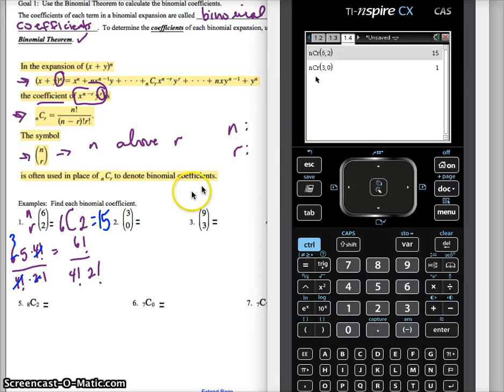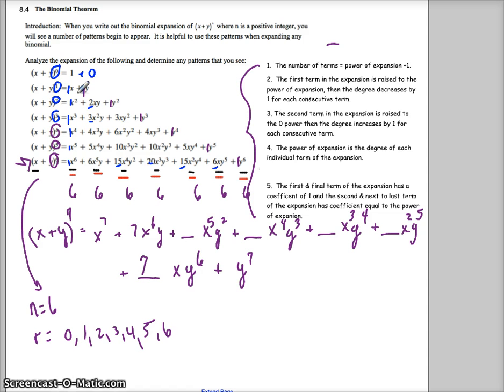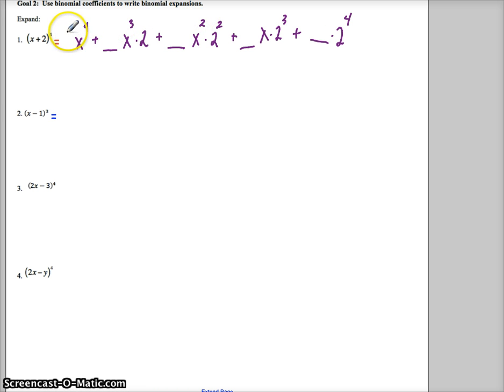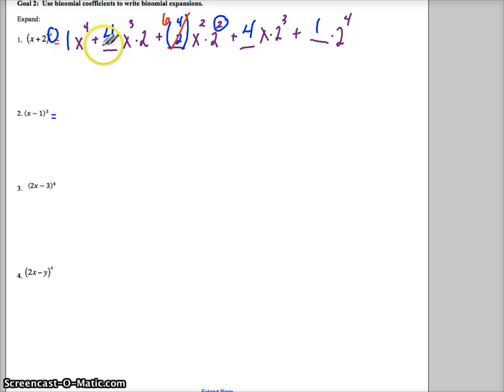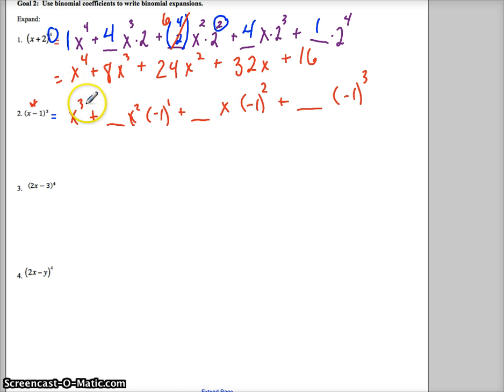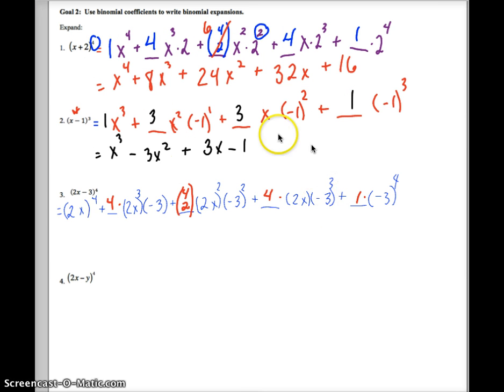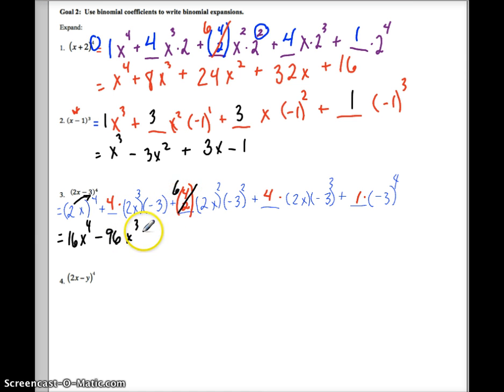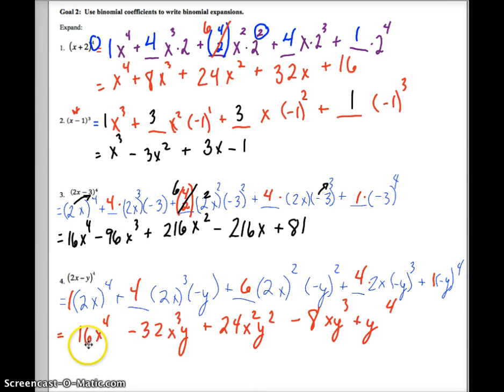8 4 goal 2 screencast binomial theorem